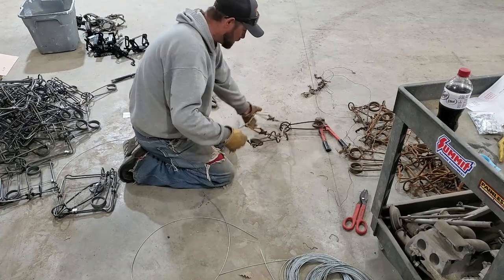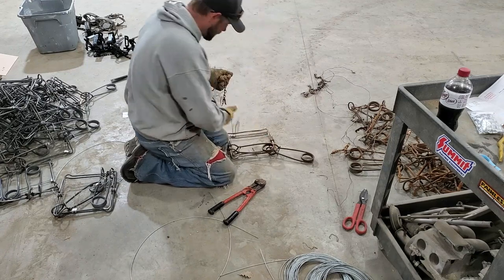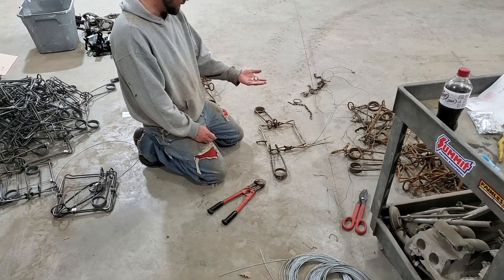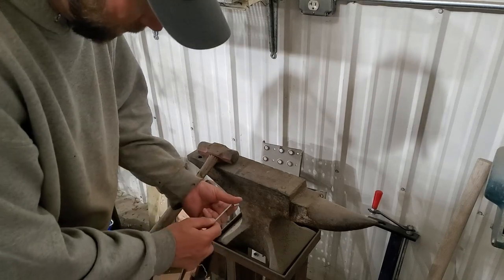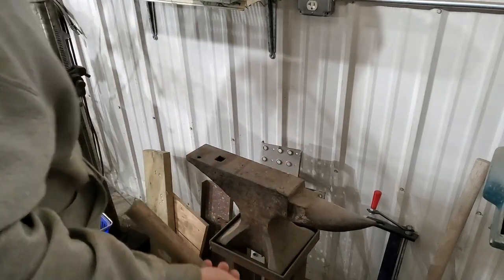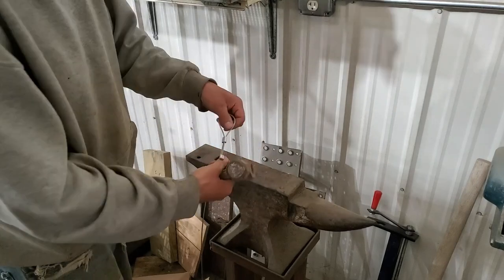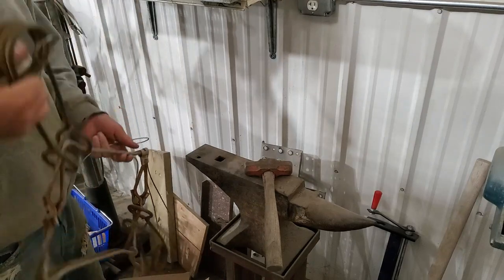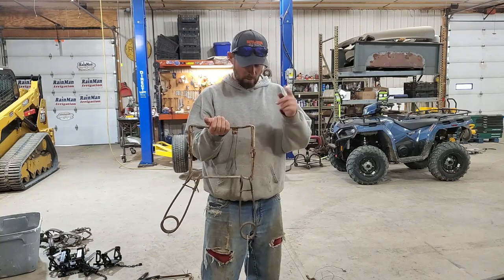Simple 330 Conibear Modification (Adding adjustable Cable)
This is just a quick trap mod video to make your setup faster and easier